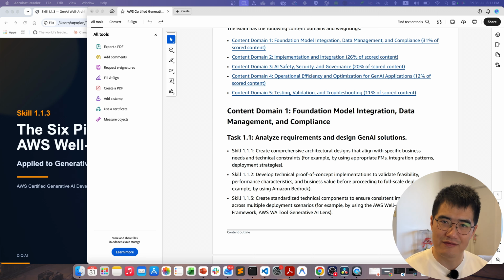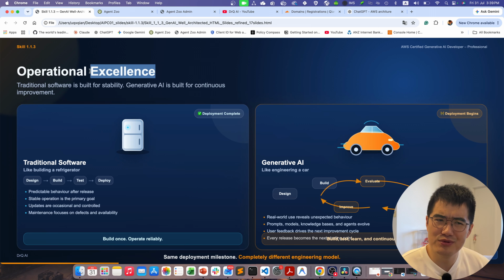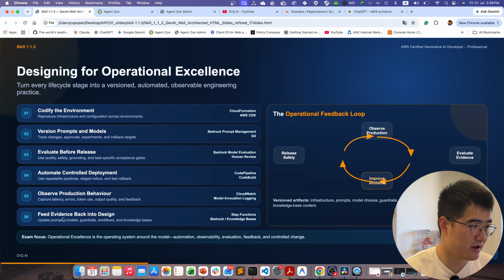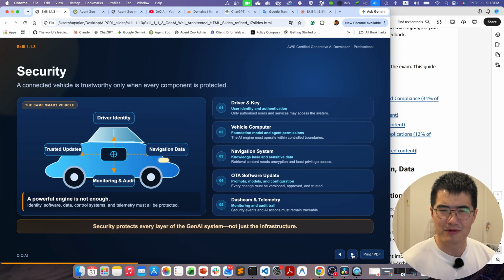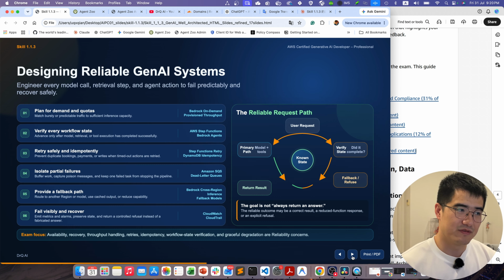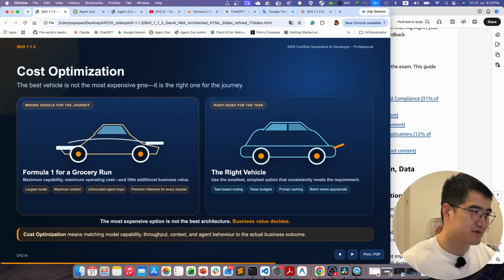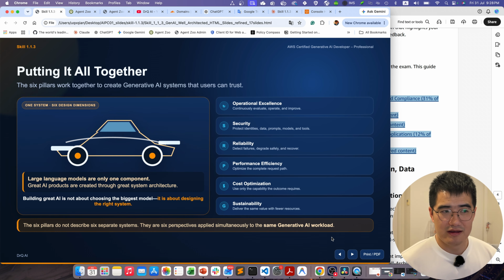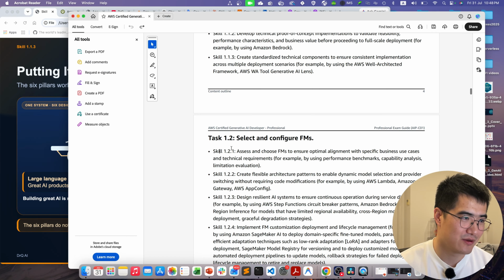AWS AIP-C01 #03 – AWS Well-Architected Framework for Generative AI | Skill 1.1.3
Welcome to Skill #03 of the AWS Certified Generative AI Developer – Professional (AIP-C01) Complete Course.

Skill 1.1.3

Create standardized technical components to ensure consistent implementation across multiple deployment scenarios (for example, by using the AWS Well-Architected Framework and AWS Well-Architected Tool – Generative AI Lens).

98 Skills.
98 Videos.
One Complete AIP-C01 Course.